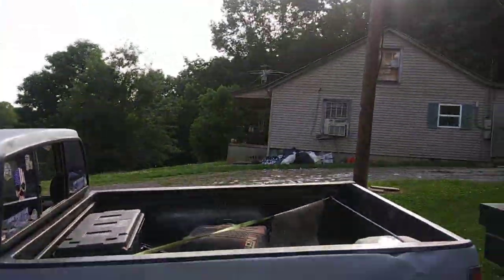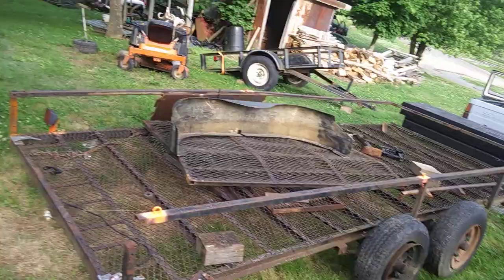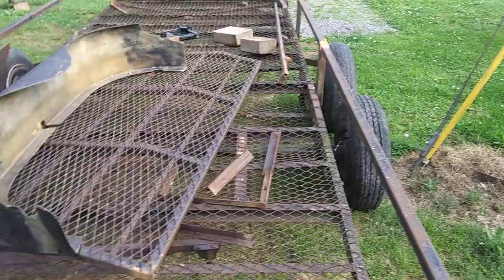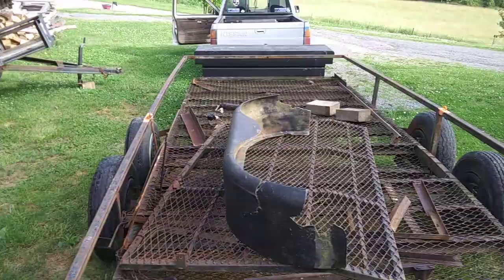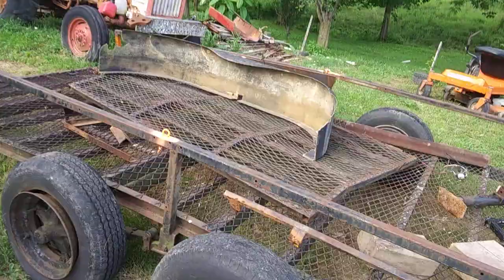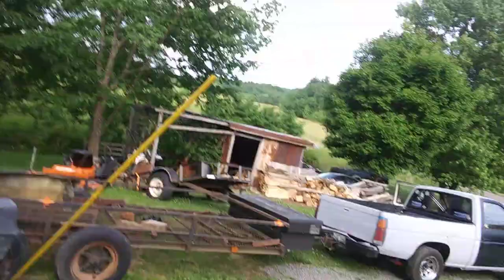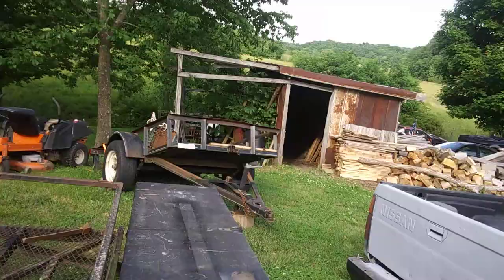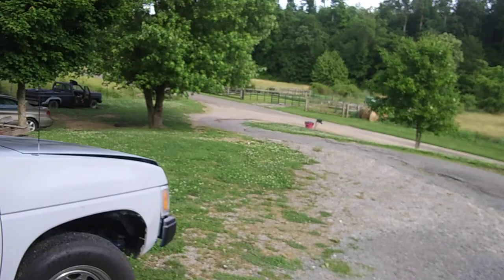Beginning of remodeling car hauling trailer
Squaring up the rails and replacing the tubing going down the sides to strengthen the rail + 2 replace a spot of mesh flooring and weld a set of new hinges on the drop gate download vehicles